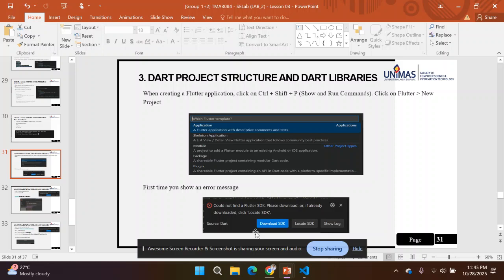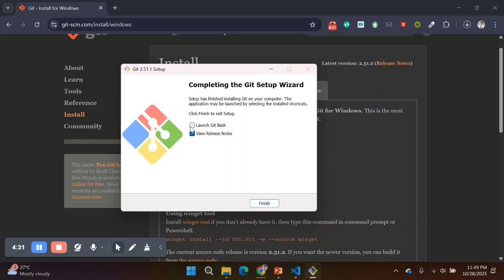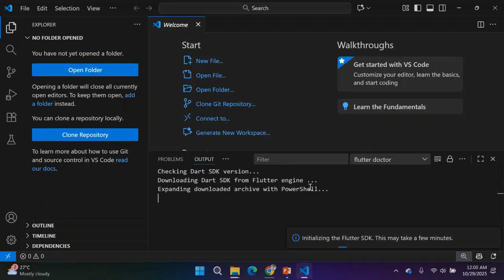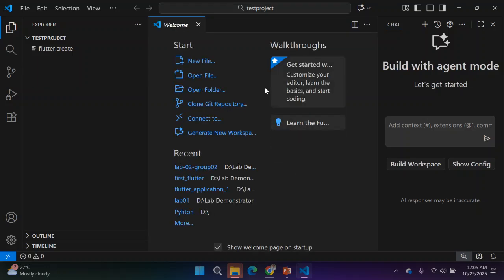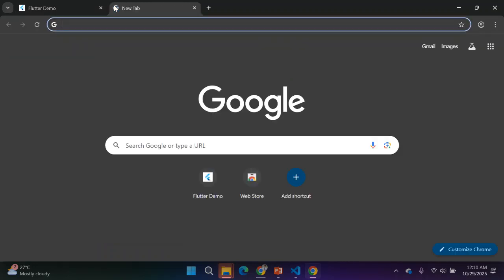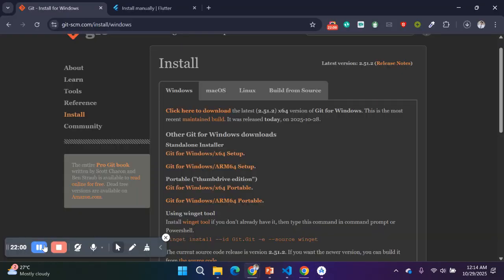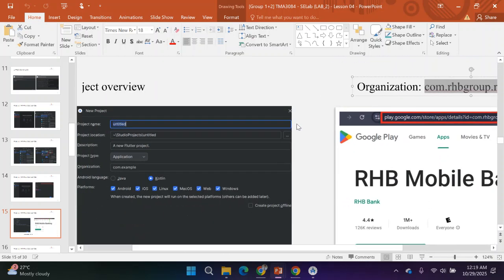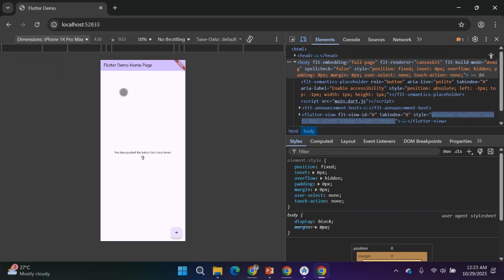Install git and Create project with VS code and Install Android Studio and create project